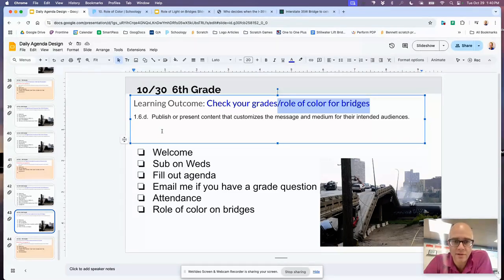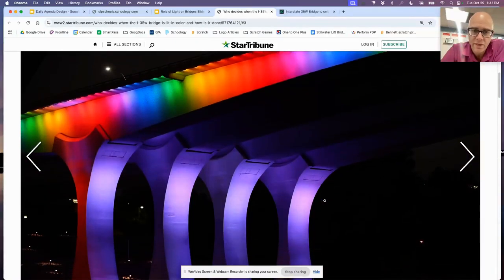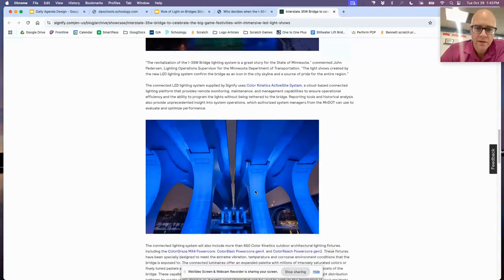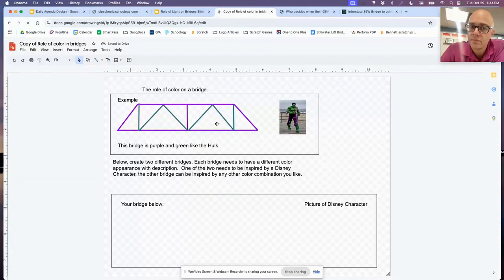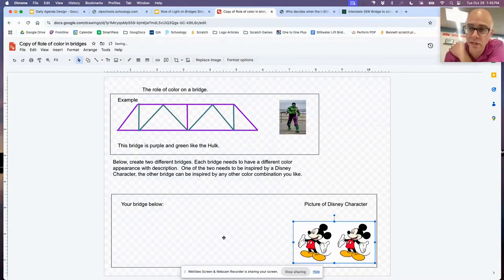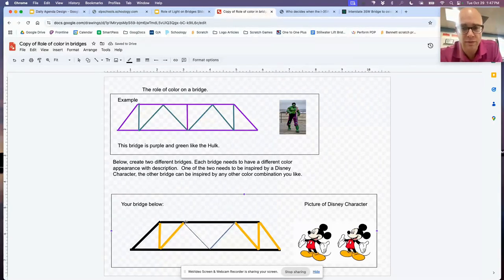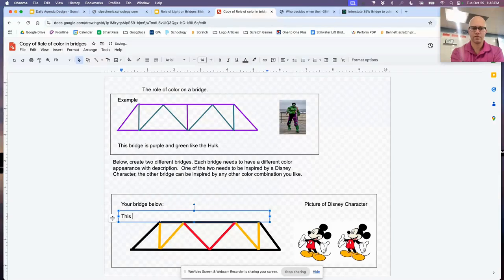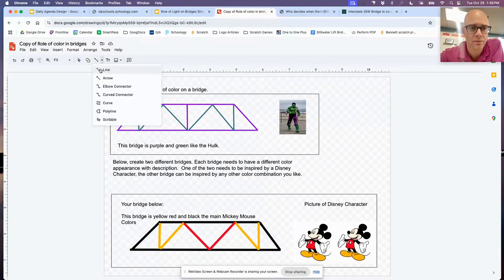10/30 sub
5:30 This is where the directions start to build the bridge